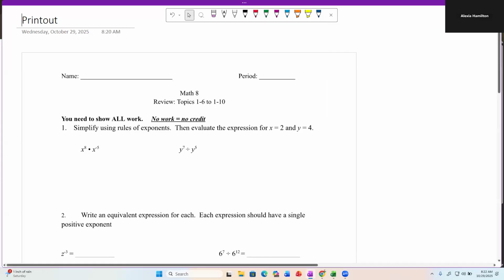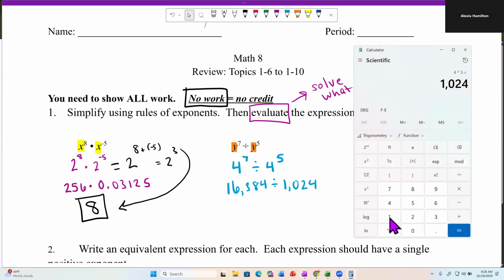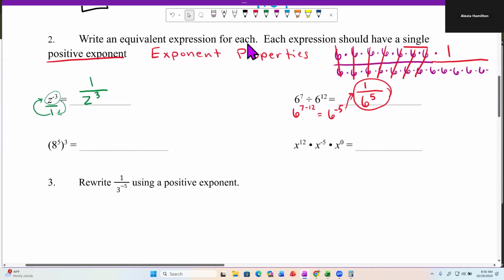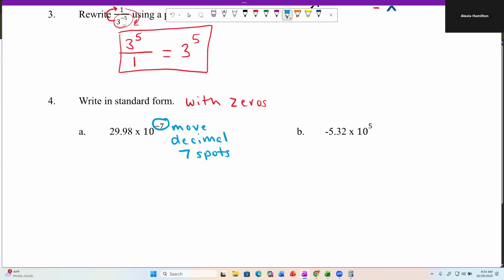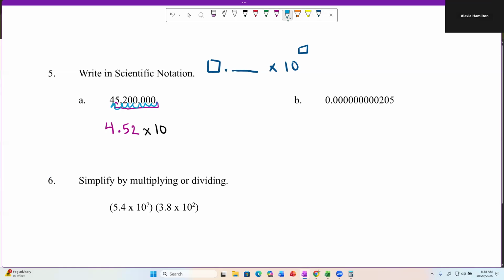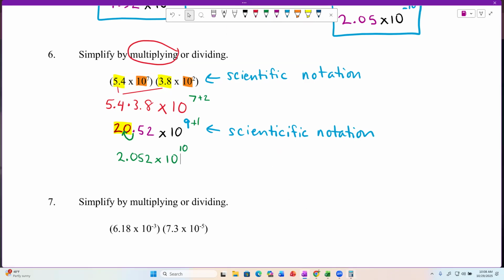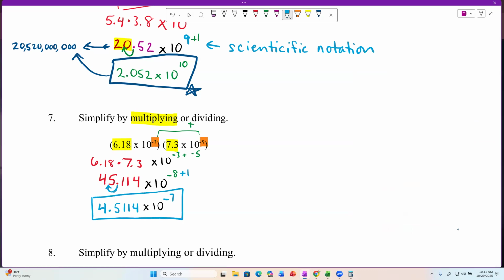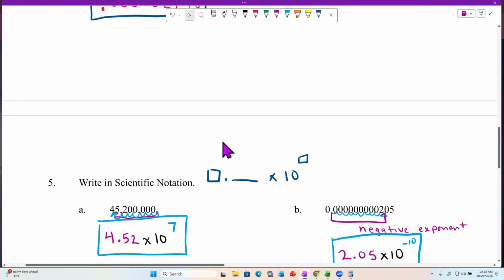Topic 1 Part 2 Test Review